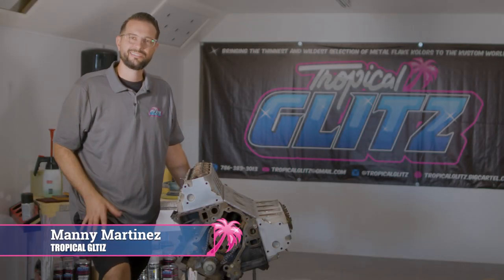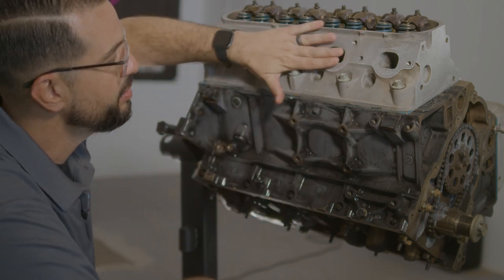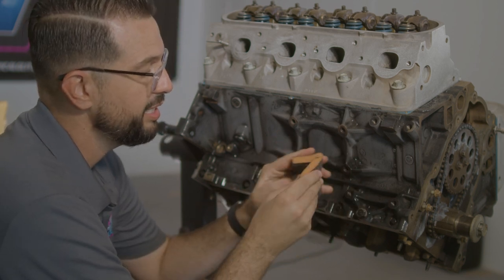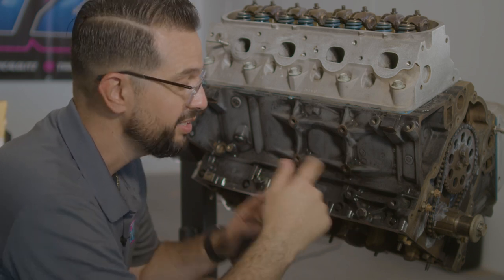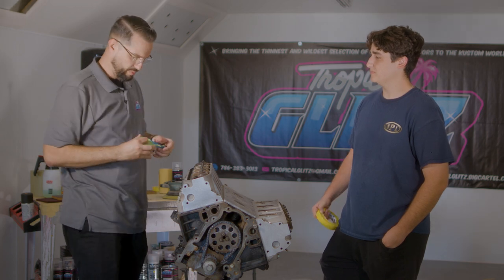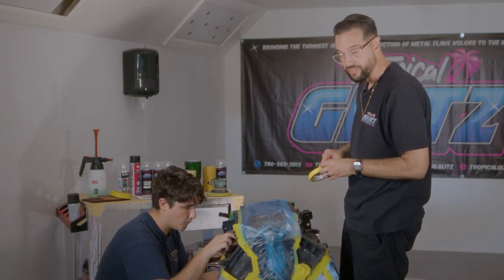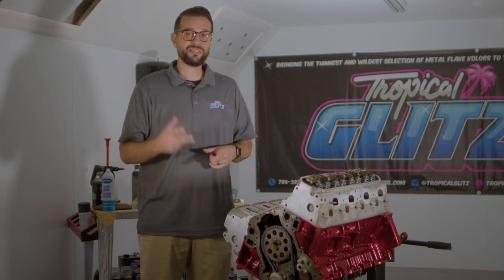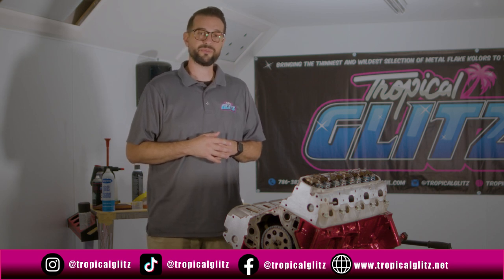How To Paint An LS Motor With Custom Spray Cans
From the prep work to the fun stuff- painting and laying down the clear coat, Manny’s got you covered. Join him as he walks you through the process of painting an LS motor using Tropical Glitz Comet Silver, our Candy Apple Kandy, and tops it off with Car-Rep’s 2K Polyurethane Clear Coat. The best part? Manny shows you how to achieve a professional look using Tropical Glitz custom spray cans! It's so easy, anyone can do it!

Time Line➞
0:00 Intro
0:45 Plan
2:46 Indasa Sponge
3:50 Engine Prep
6:43 Comet Silver
7:01 Candy Apple Kandy
7:31 2K Car Rep Clear
8:15 Outro